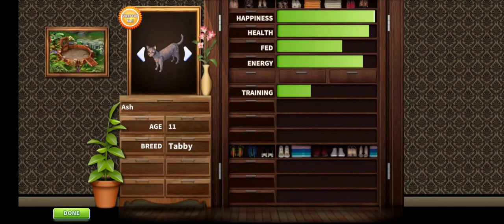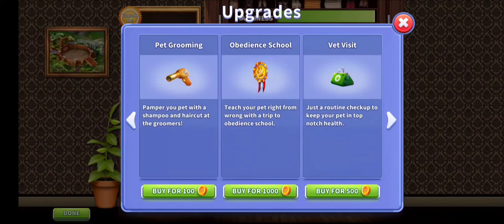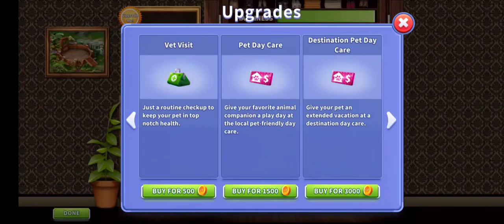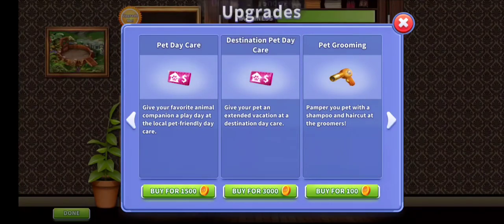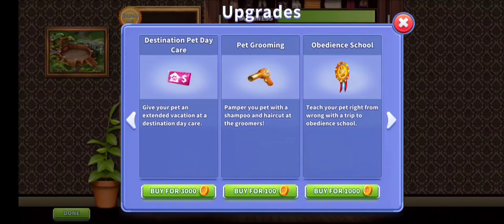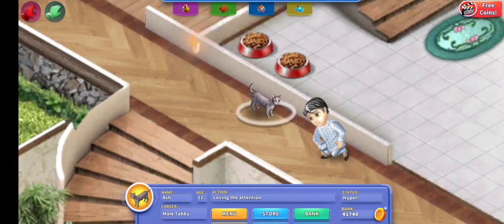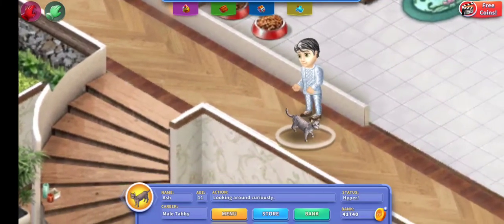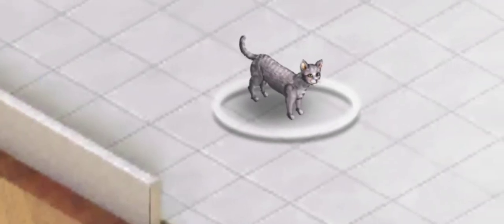Upgrade Your Pet! | Virtual Families 3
Hey There, It's Gummy Bear!
Today we talk about pet Upgrades!!

So you can be the one to comment "First" and get pinned 😉  & To never miss when I upload ☺️

If you're reading this, comment a: 🐈